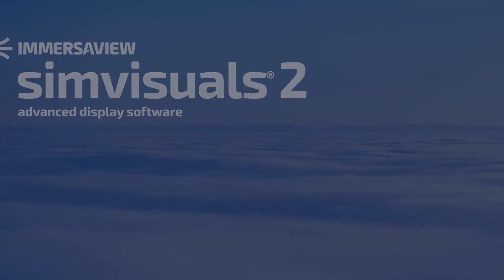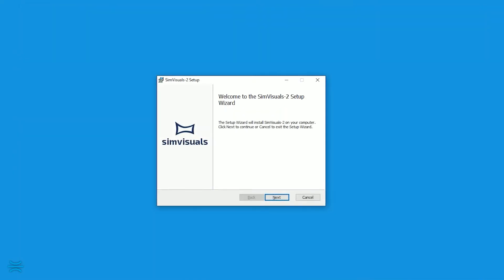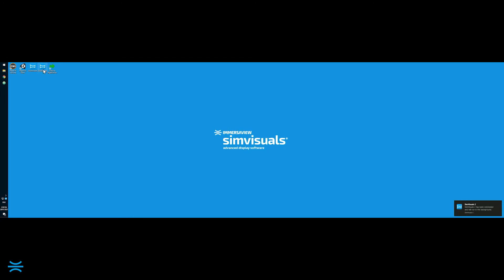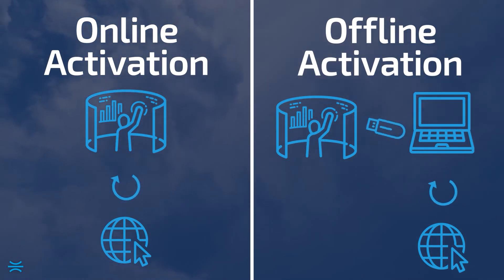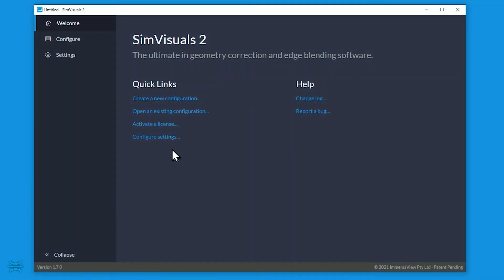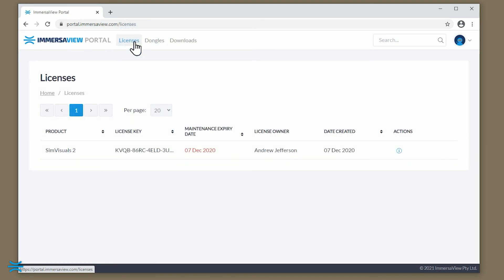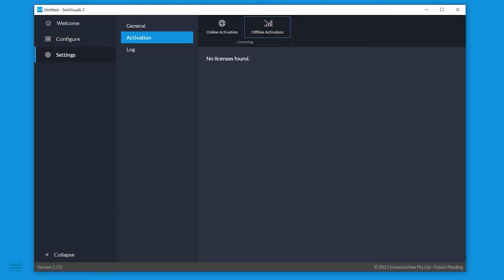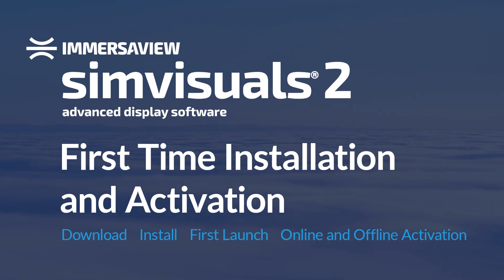Installation and Activation - SimVisuals 2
Let's look at the first time installation and activation of SimVisuals 2 on a single PC system.

By the end of the video, you'll be able to download the software from the ImmersaView Portal, install it, and activate your licence.